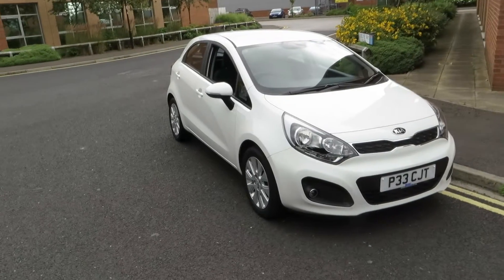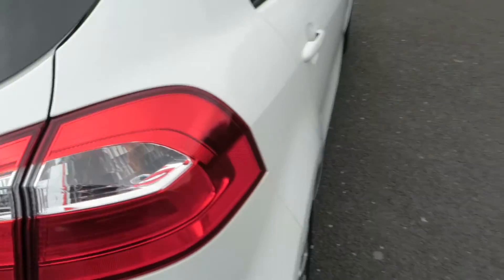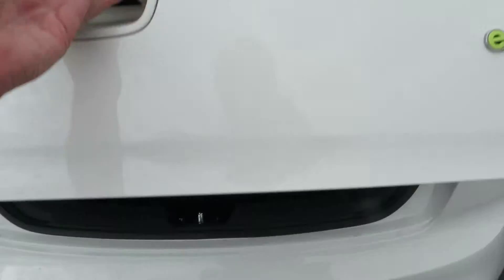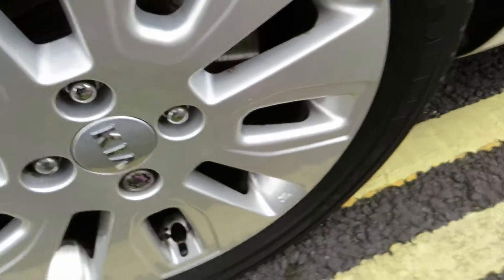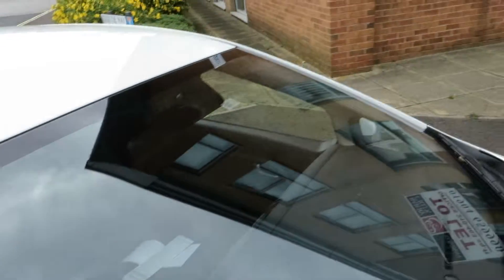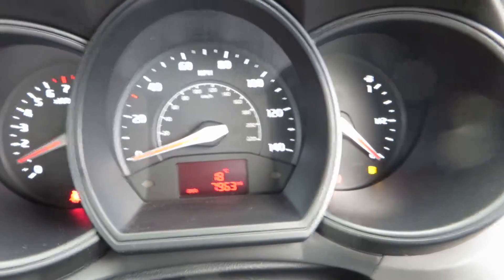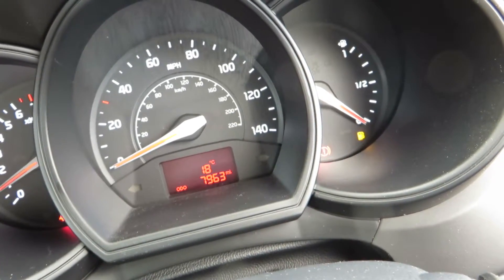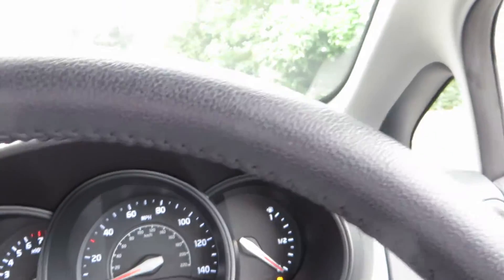KIA P33CJT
Description